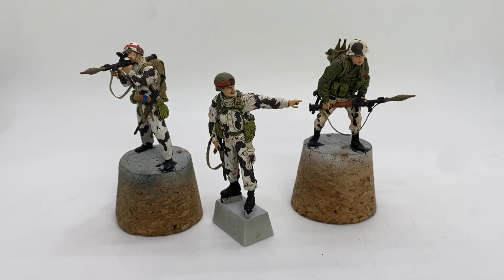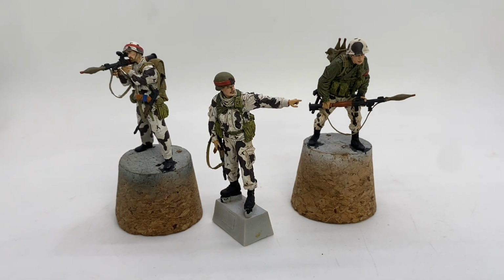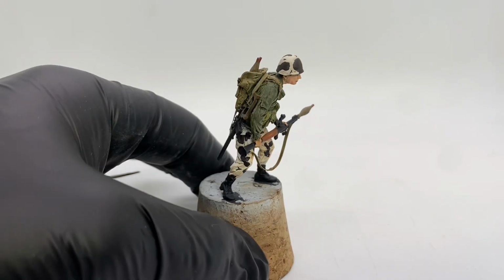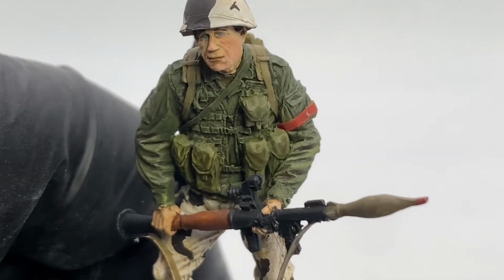1/35 Cold War "what-if" Russian Winter Conscripts anti—tank team